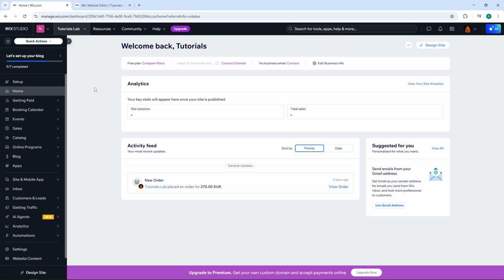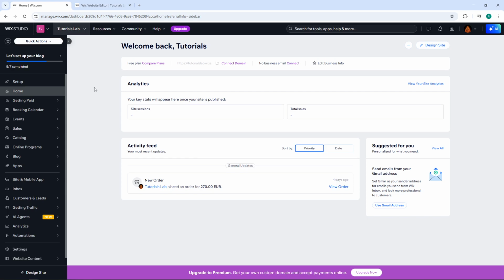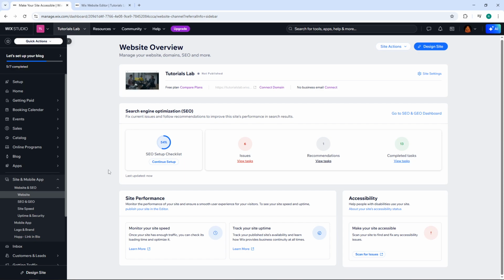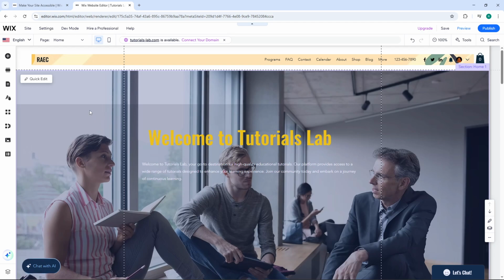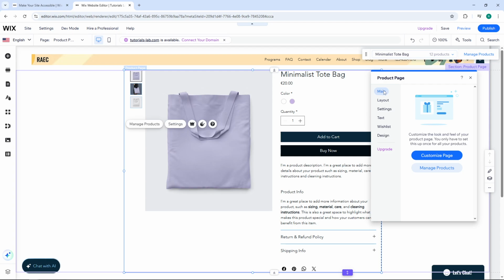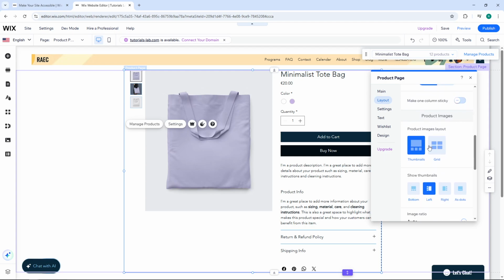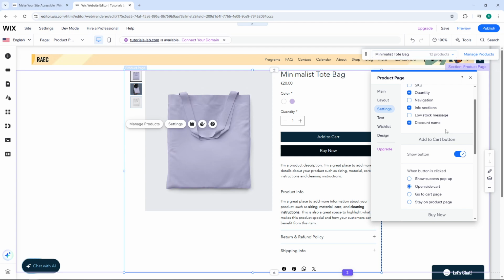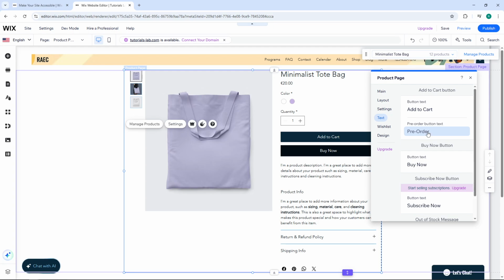How To Customize Product Page In Wix (Tutorial 2026)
Along the way, you'll learn how to customize Wix product page, edit product page layout on Wix, personalize Wix store product details, change product page appearance in Wix, Wix ecommerce product page customization, modify Wix shop item display options, design your own Wix product page, setup custom product pages using Wix, Wix product page template customization, add custom sections to Wix product page, improve Wix product page design, Wix online store product page setup